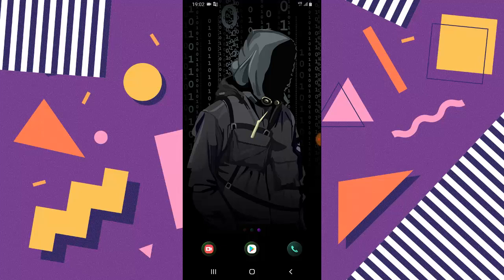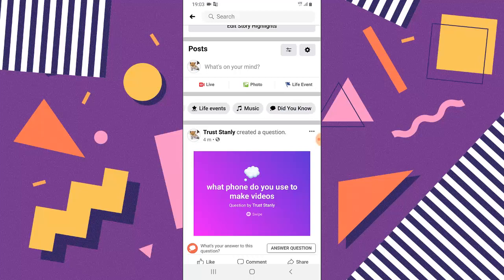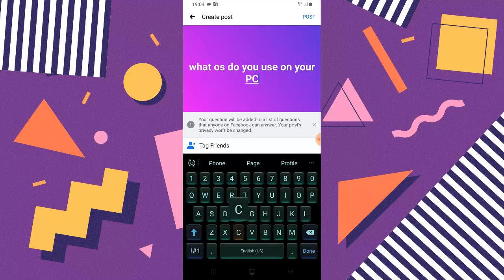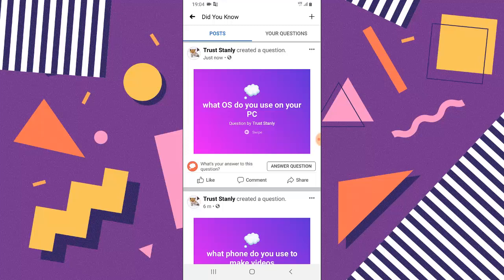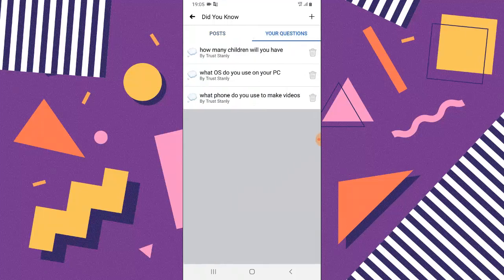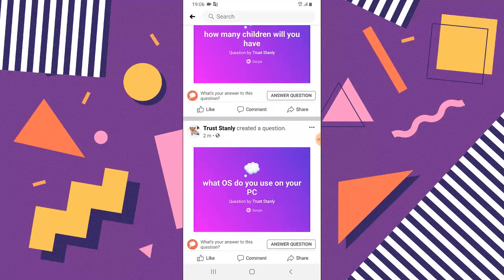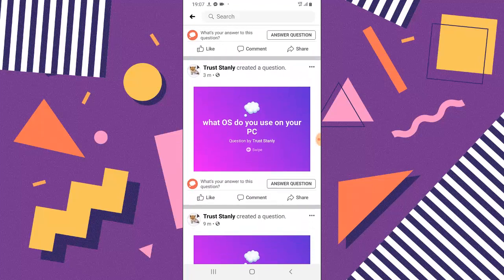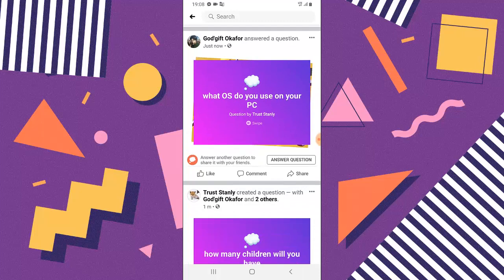how to create a Q&A (question and Answer) on facebook personal account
how to create a Q&A (question and Answer) on facebook personal account, if you want to ask a question with your facebook account and you need your Friends to answer them so that you can know there opinion then this video is for you.

Create a question and let your friends answer them it also allows them to share the question in groups and others timeline, its kind of fun way to interact with friends and family.

Learn how to create Q&A on your personal facebook profile